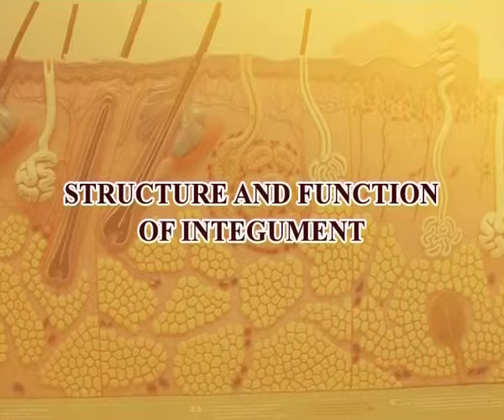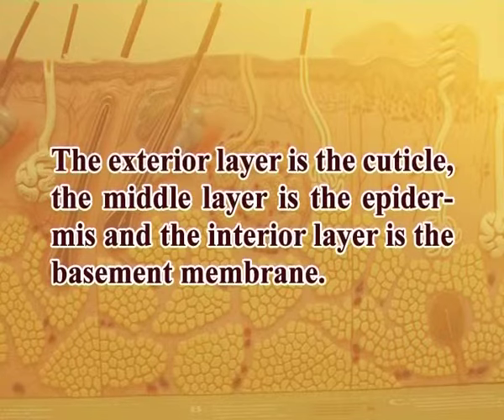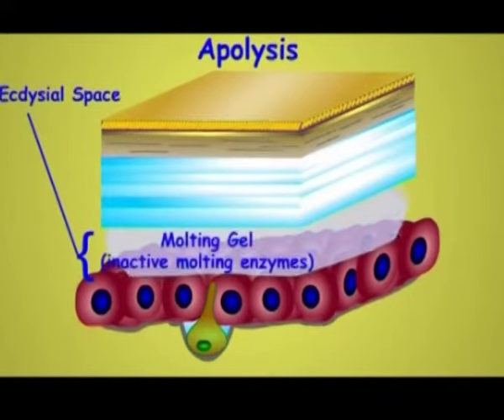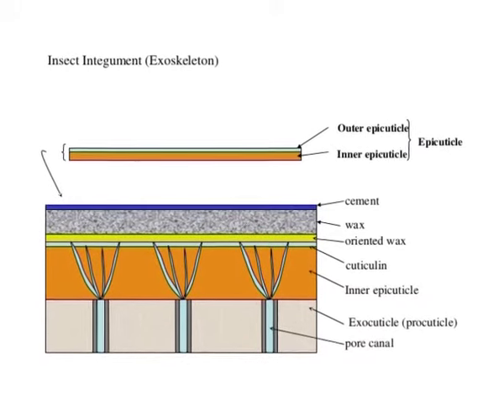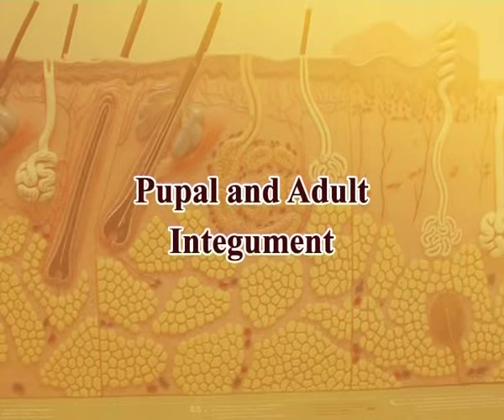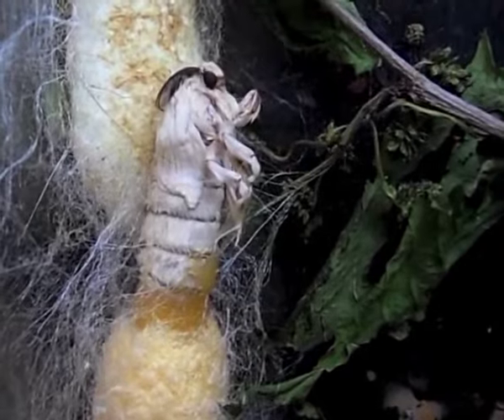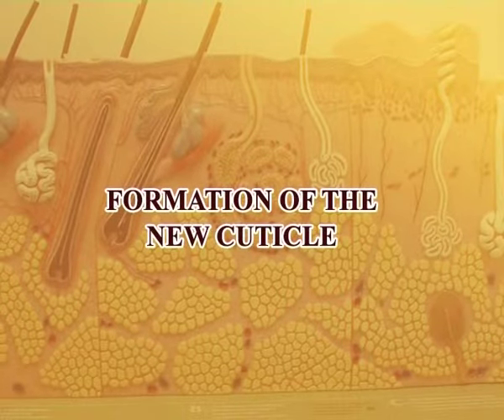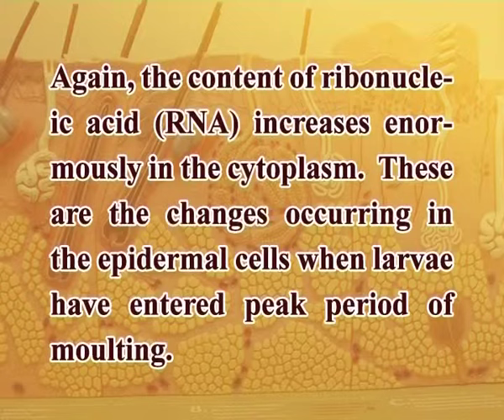Integument of silkworm Bombyx Mori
Subject: APPLIED LIFE SCIENCE (SERICULTURE) - I Year
Courses: General Sericulture